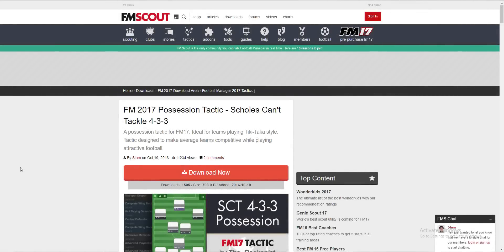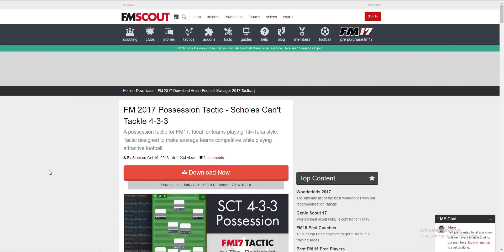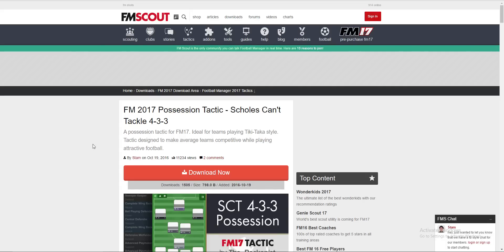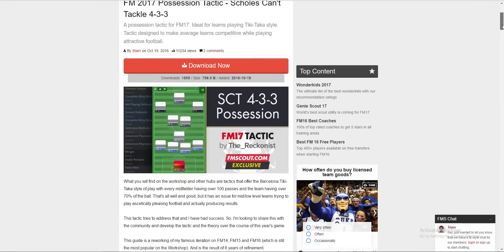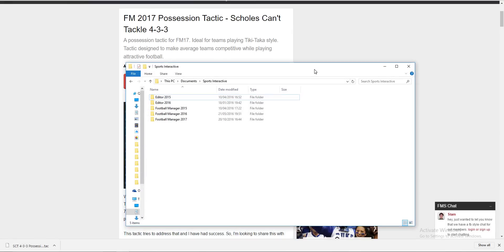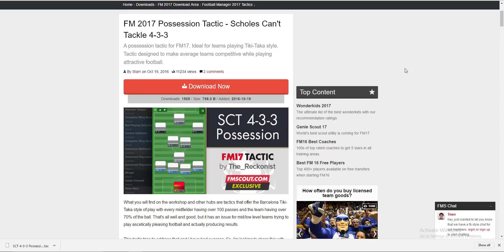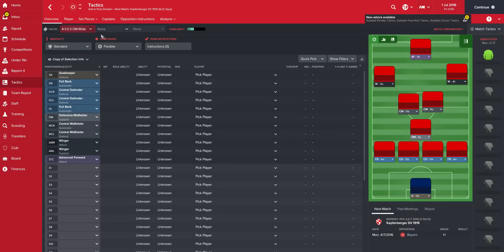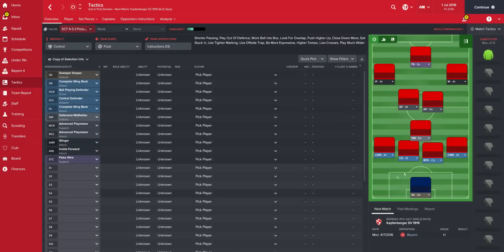How to Install Tactics on Football Manager 2017!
In this video, we offer a small, simple tutorial on how to install downloadable tactics on Football Manager 2017

If you haven’t pre-purchased FM17 yet, you can do so now & get instant access to the Beta »